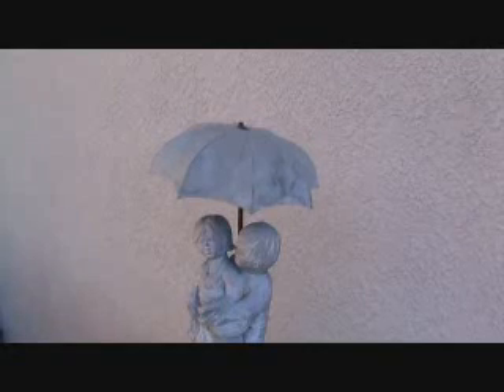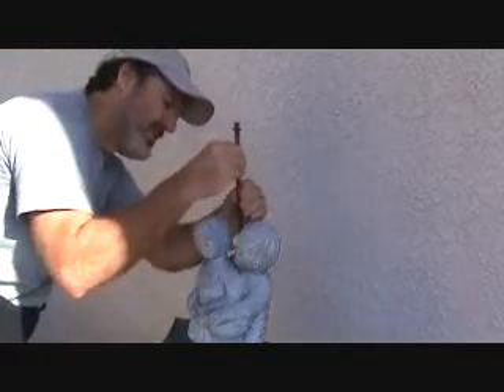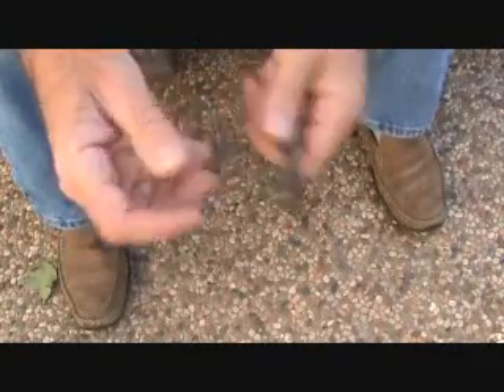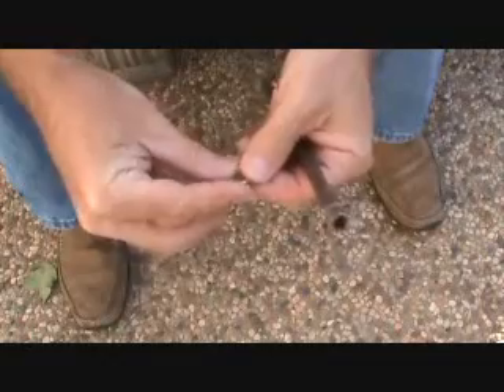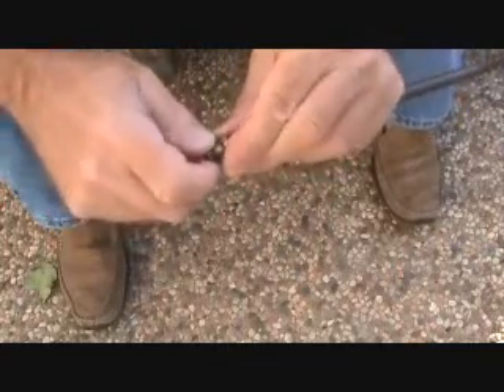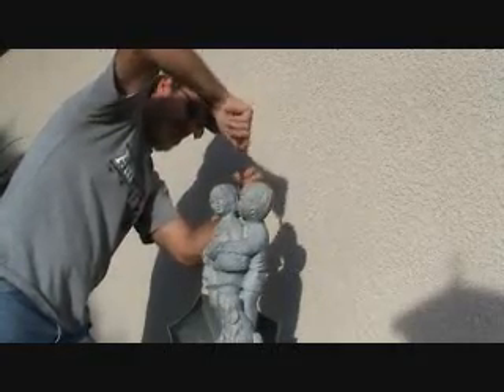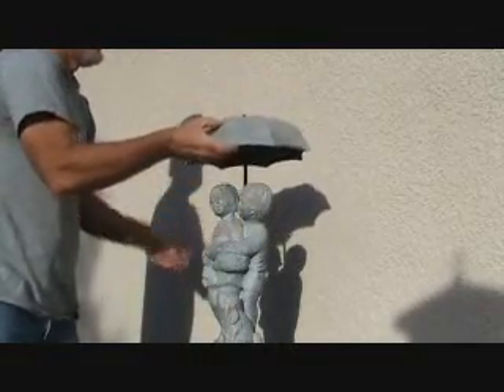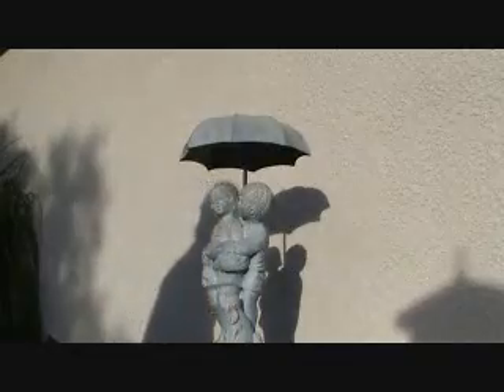How to repair a water feature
How to repair a water feature is easy...when you know how. This particular water feature
had an umbrella on top of it. the umbrella screw top came off & then the umbrella blows off the water feature when
it get windy. errgggg. I have been meaning to repair this for Motha. for years. Don't wait this long to repair
your water feature, since it wasn't that difficult (afterall) to find the missing nut at the hardware store. This
short instruction how to video will surely show you how to find & replace that missing nut of yours. Take back your
water feature & get it repaired! Don't wait as long as "joe" did.